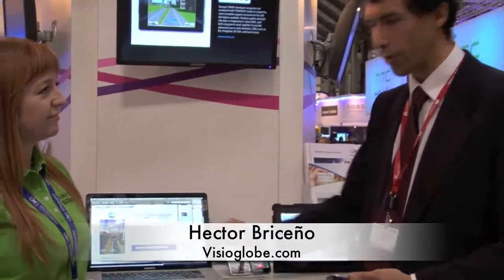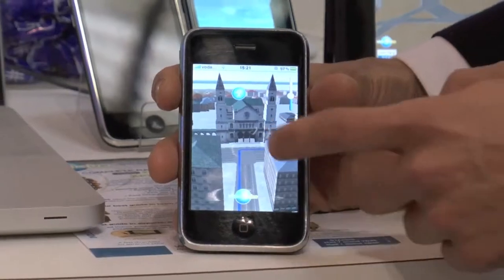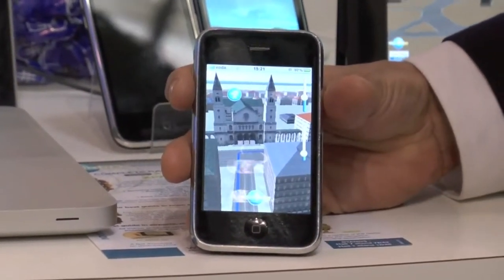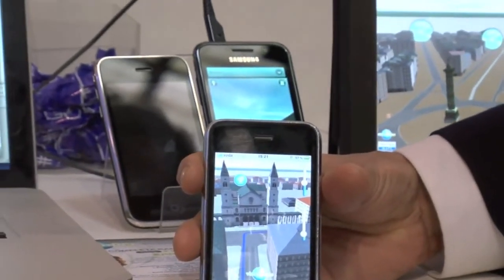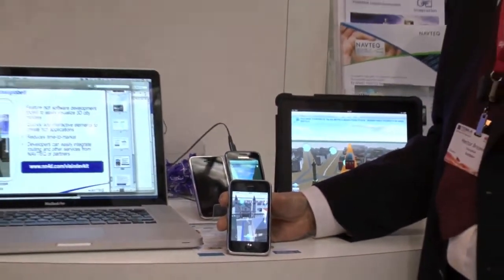Visioglobe and NN4D at Mobile World Congress 2011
Thanks to its partnership with Navteq Network for Developers, Visioglobe presents its VisioDevKit SDK at Mobile World Congress 2011.
Mimmis Olsson from Navteq interviews Hector Briceno Visioglobe VP Engineering.